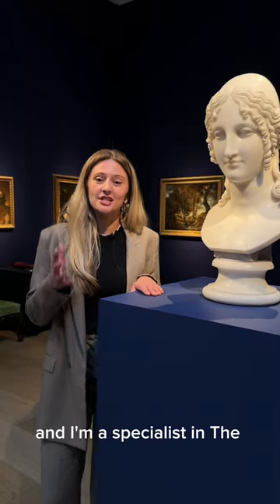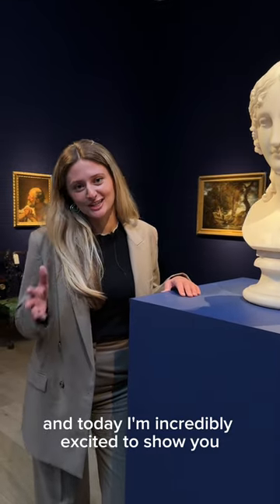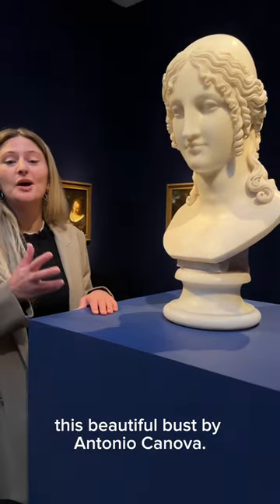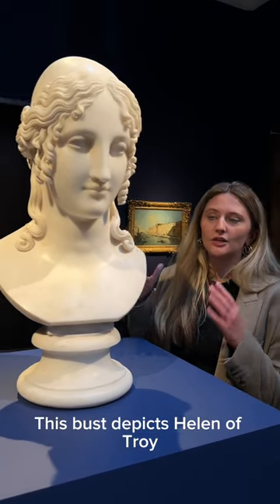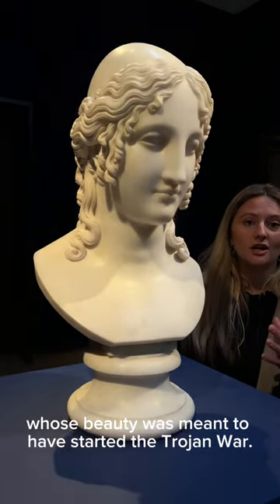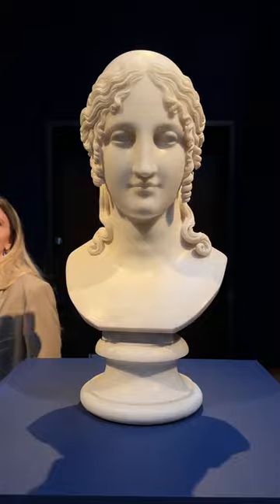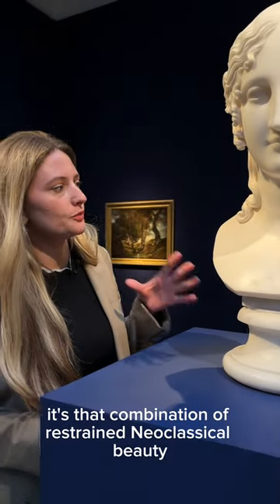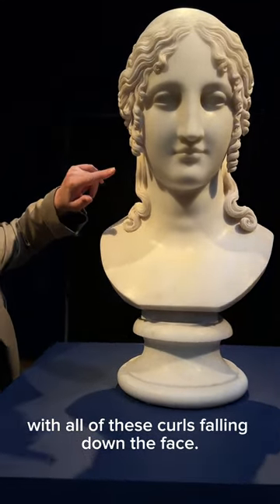Canova ‘The Bust of Helen of Troy’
🔊 Join Christie’s specialist, Scarlett Walsh as she highlights a masterwork by Antonio Canova ‘The Bust of Helen of Troy’.

Made by the greatest sculptor of his era and boasting an unbroken provenance, it goes under the hammer in The Old Masters Part I London Sale on 6 July.

📍Get up close and view this masterwork at Christie’s London now!